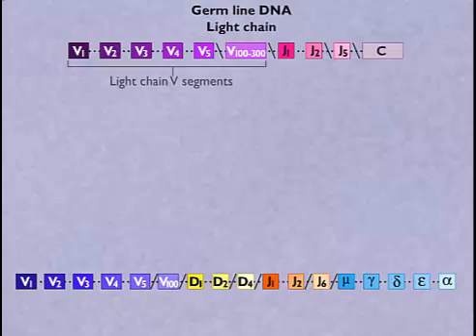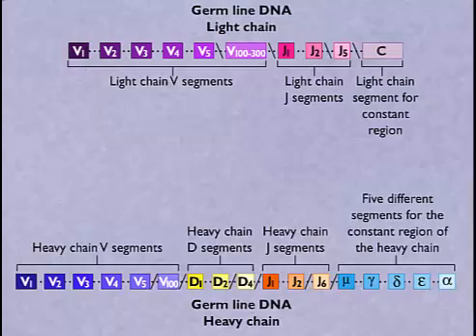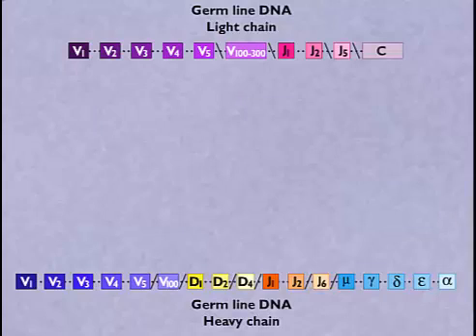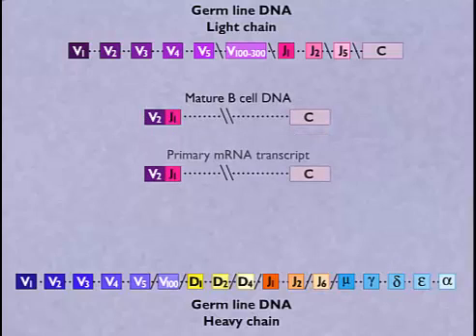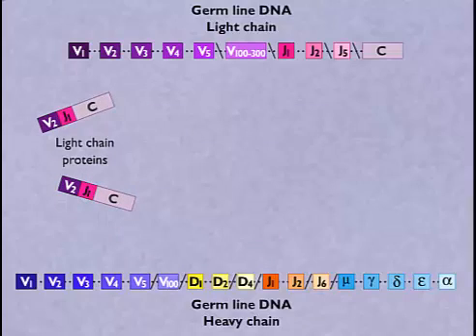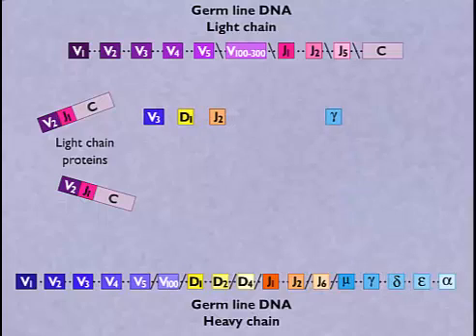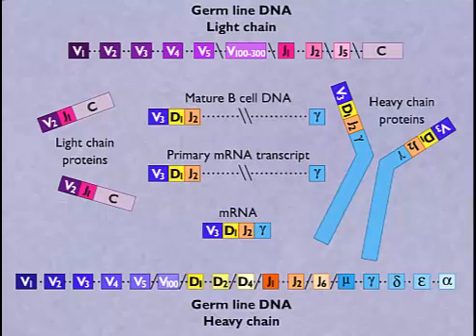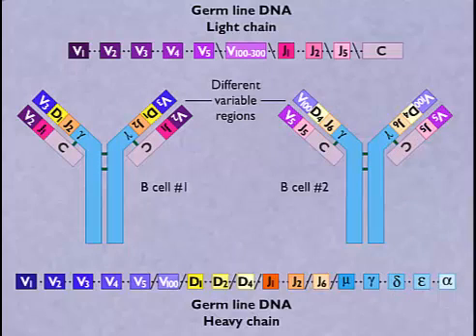antibody diversity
McGraw Hill Class Materials